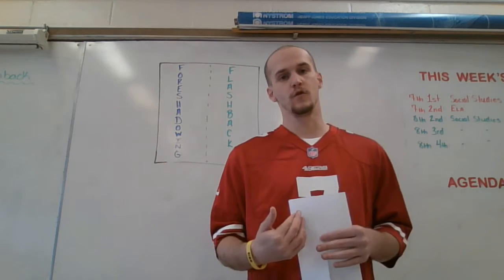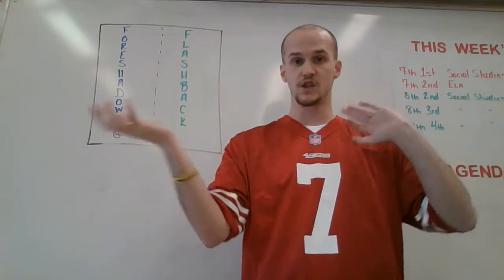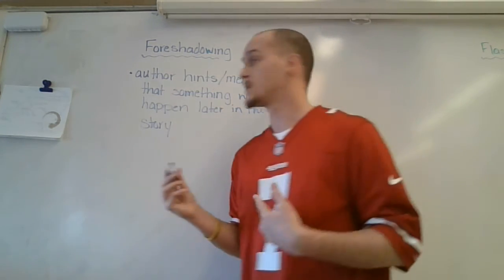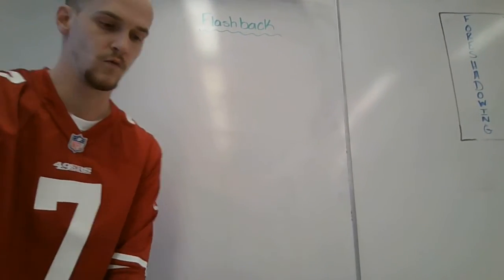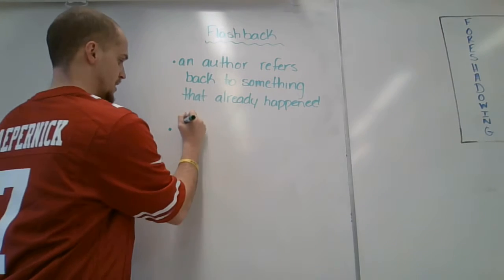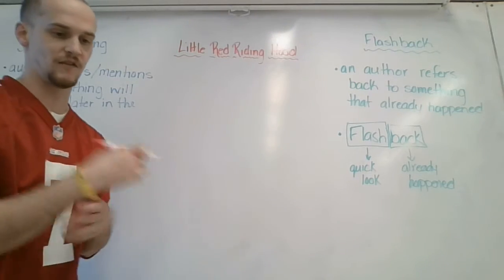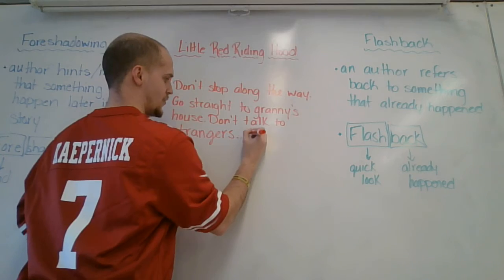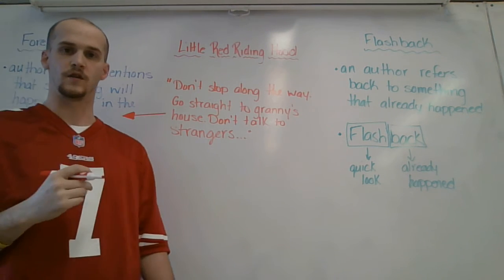Foreshadowing and Flashbacks